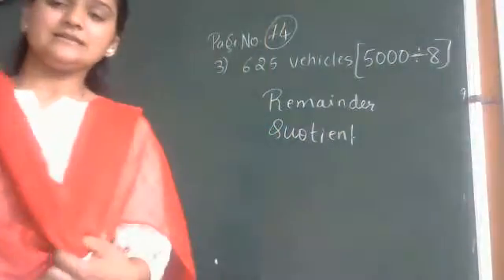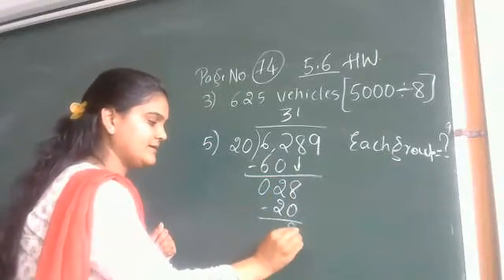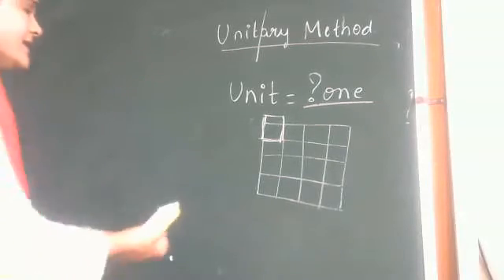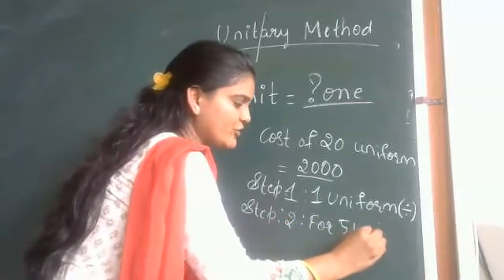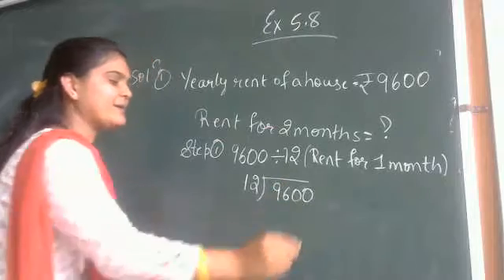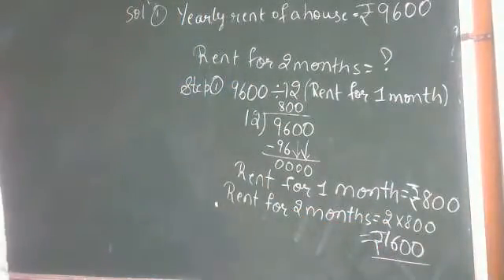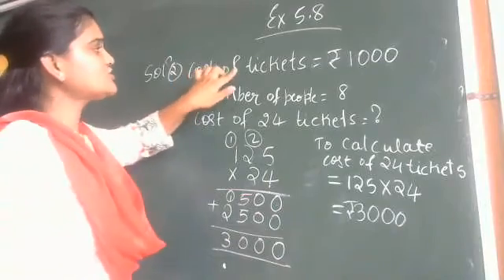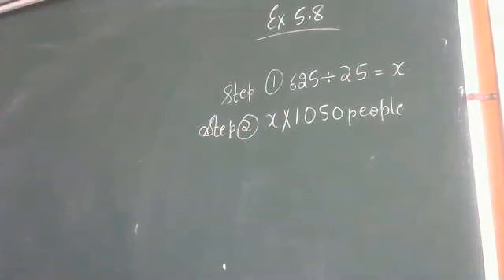Std 4 Maths Le 5 Ex5.8